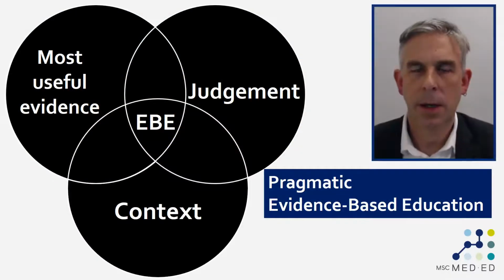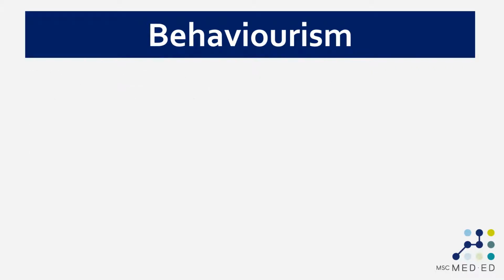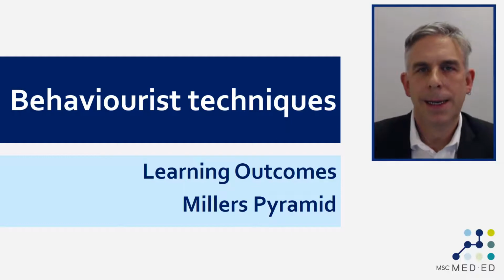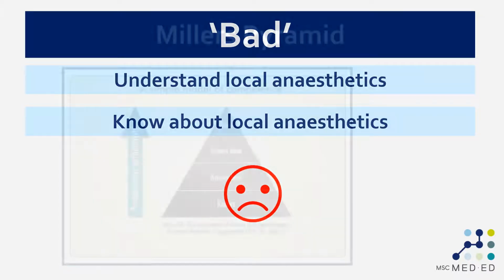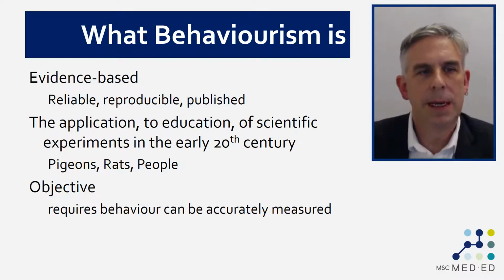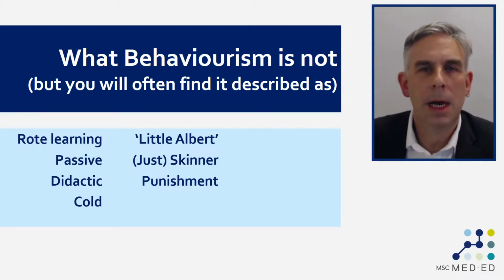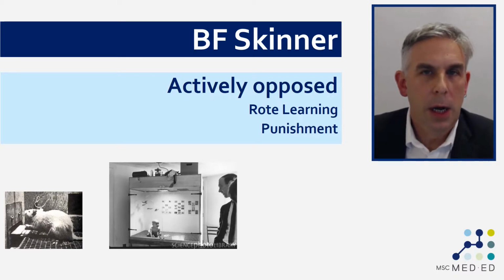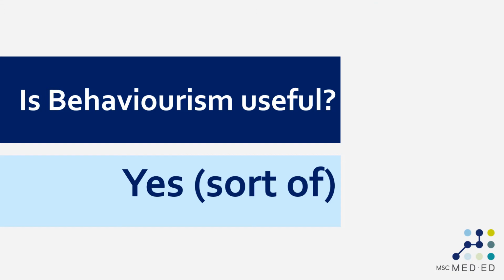What is Behaviourist Learning Theory A Pragmatic Guide